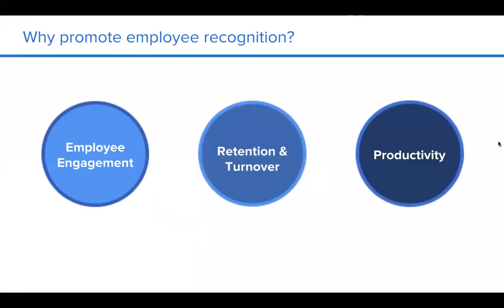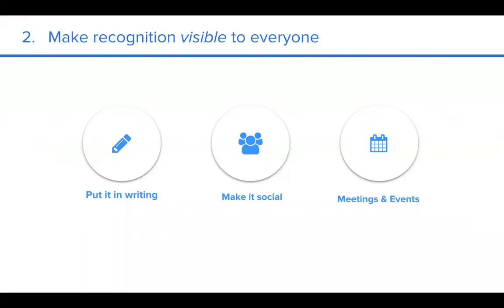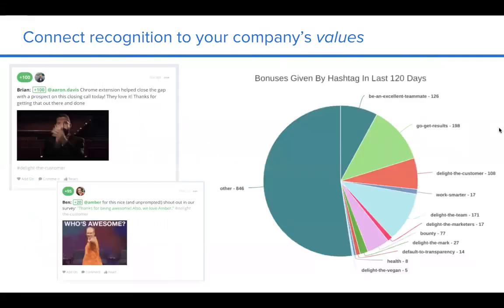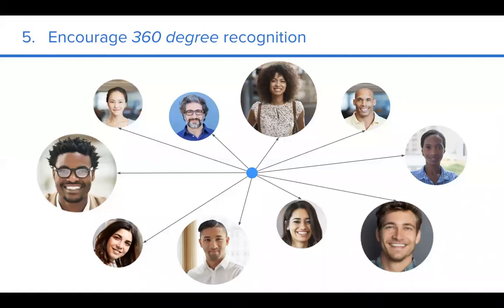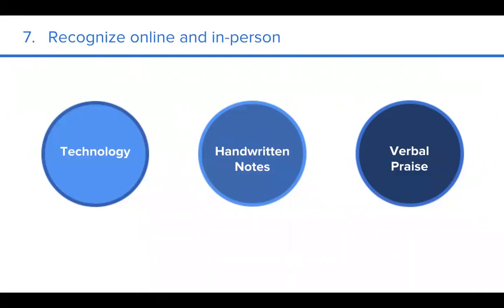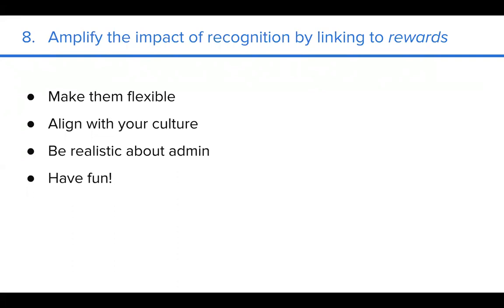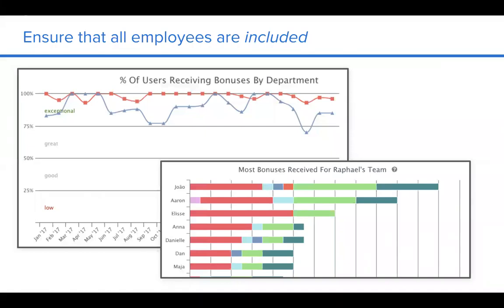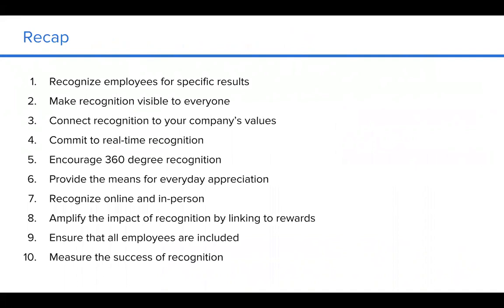How to Recognize Employees the Right Way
When it's used well, employee recognition is an incredible tool for attracting and retaining top talent. Studies show that employees who are recognized are more engaged, more productive, and less likely to leave their current role.

In this webinar we produced with Namely, we cover:
- Tips for running a successful recognition and rewards program
- The current state of employee recognition based on data from Namely and Bonusly
- How other companies have used recognition to increase engagement